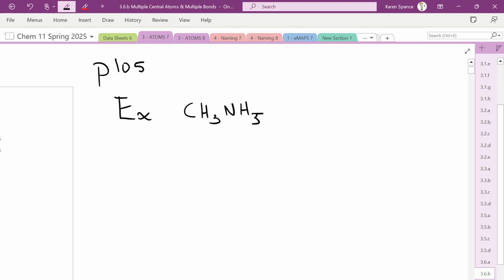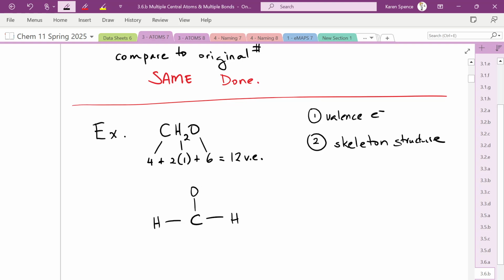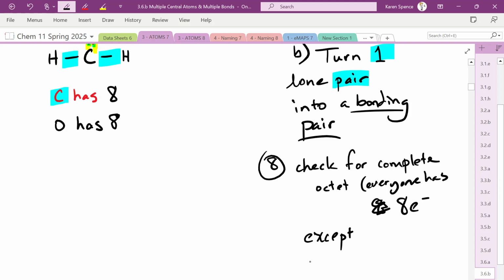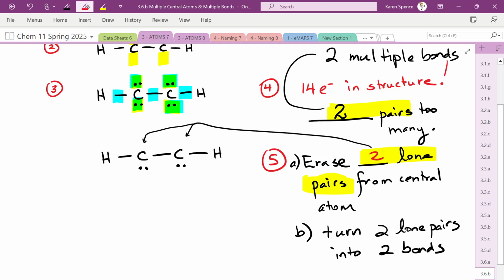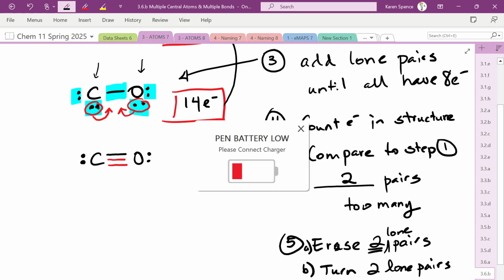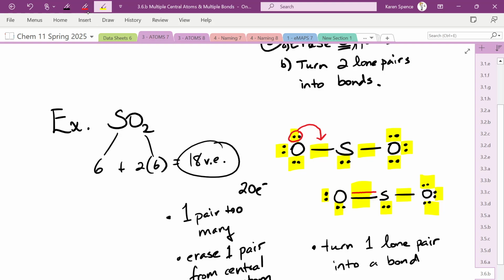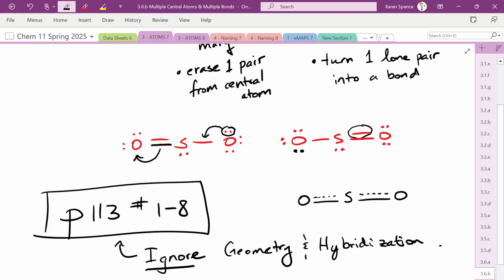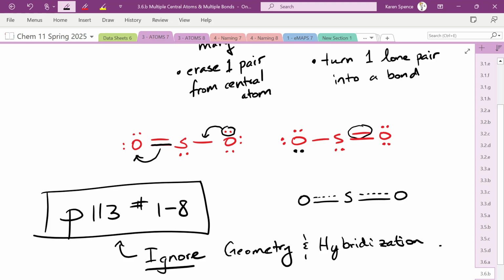2025-04-11 Multiple Central Atoms ; Multiple Bonds